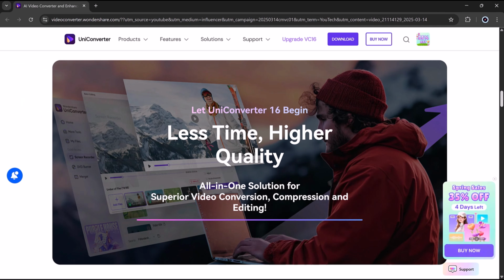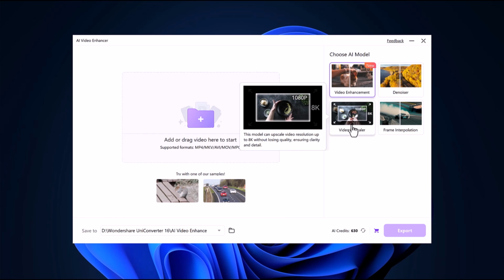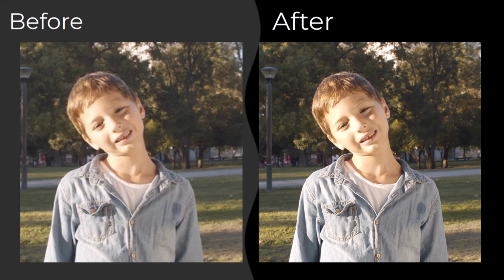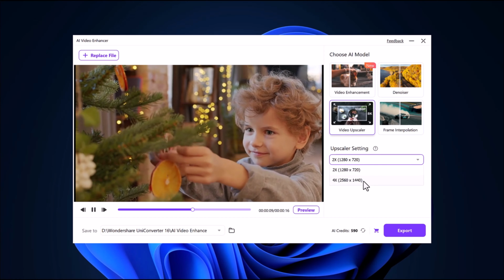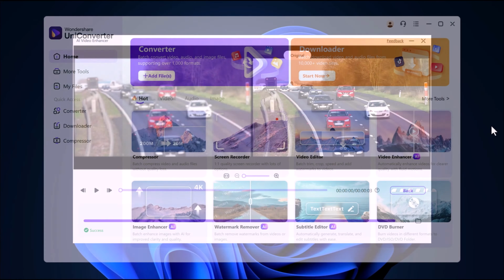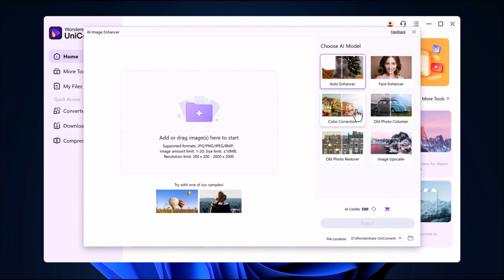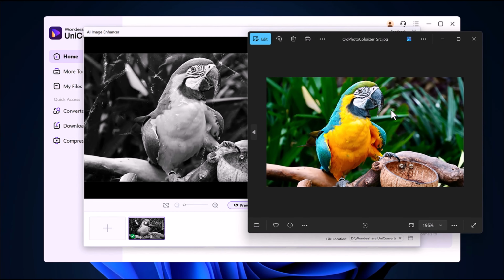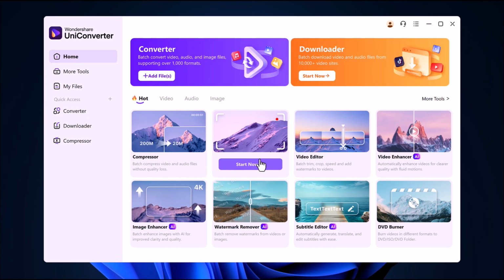Turn Low-Quality Videos into 4K Ultra HD in Seconds | 2025 Best AI Tool UniConverter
How to Upscale Video Quality with Wondershare UniConverter! 🔥
Want to enhance blurry, low-resolution, or noisy videos? In this tutorial, I'll show you how to upscale videos to 4K or 8K, remove noise, and increase frame rate up to 240 FPS using Wondershare UniConverter's AI-powered tools! 🚀

📌 What You'll Learn in This Video:
✔️ How to upscale videos to 4K, 6K, or 8K without losing quality
✔️ How to remove noise from low-quality videos
✔️ How to enhance blurry videos with AI
✔️ How to increase frame rate using frame interpolation (up to 240 FPS)
✔️ Full step-by-step guide to using Wondershare UniConverter’s AI Video Enhancer